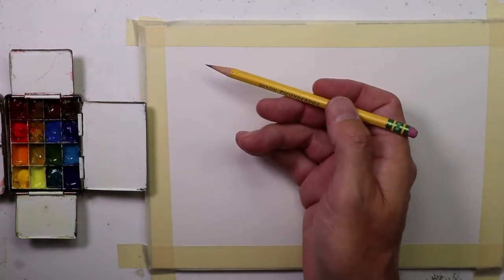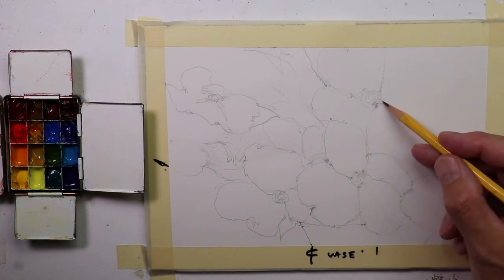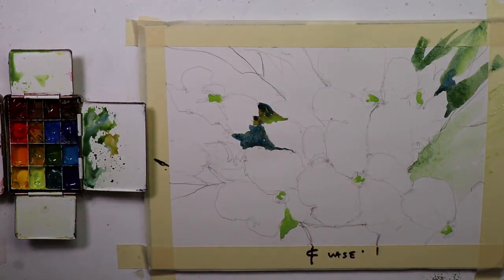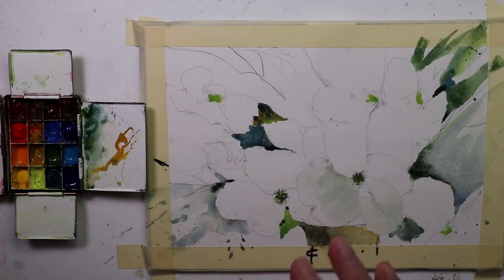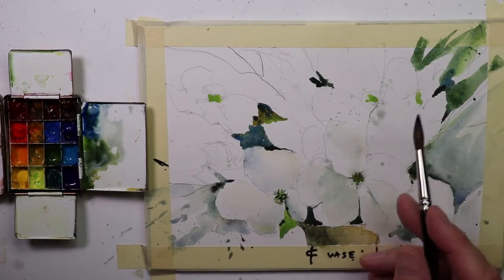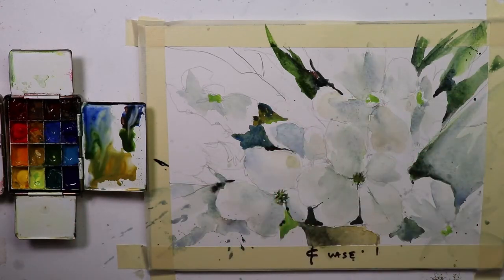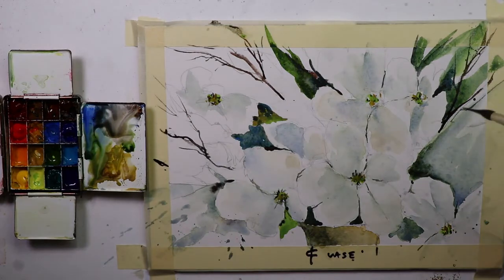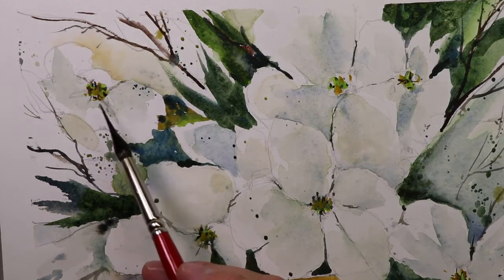Painting Dogwood Blooms in Watercolor - WATERCOLOR IN 5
Hello, in this video we are painting Dogwood Blooms,... a fun and simple composition.  We leave a lot of white paper on the flower petals...yeah... harmonizes great with a white mat and gold frame. Join along won't you? Happy Painting! You may also view my web site at chrispetri.com on a google search. A big thanks to Carmen Rodriguez and Tom Clark for the incredible production efforts creating the Intro and Outro videos here on my Channel. The following are key words related to the You Tube platform as well as a good research glossary. watercolors, painting, and drawing, Watercolours, Tutorials, How to paint, How to draw, contour drawing, colors, soft colors, painting, wet into wet, juicy washes, dry brush, splashing, splattering, palettes, Craig Young, brushes, kolinsky sables, red sables, sword liners, filberts, daggers, flat brush, square brush, round brushes, masking fluid, liquid frisket, rigger brushes, arches, Fabriano, Buckingford, Strathmore, French easel, glass top art table, masonite, out of the tube color, Favorite watercolor artist’s- Charles Reid, Winslow Homer, Alvaro Castagnet, Edward Hopper, Mel Stabin, Steven Cronin, Edgar Whitney, Steve Hall, Edward Wesson, Amanda Hyatt, Claude Monet, Herman Pekel, Greg Allen, Edward Hopper, John Hoar, Edward Wesson, Joseph Zbukvic, Winslow Homer, Chris Forsey, David Curtis, Bill Buchman, Robert Burridge,  Edward Wesson, Ken Howard, John Tookey, Andrew Pitt, Tom Lynch, John Yardley, Jake Winkle, Tony Van Hasselt, Tom Hoffman, Zoltan Szabo, Ed Whitney, Winslow Homer, Edward Wesson, Ed Hopper and Norman Rockwell, Judi Wagner, Jeanne Dobie, Adebanji Alade, William Alexander, Bob Ross, Lynn Pittard, Burne Hogarth, Andrew Loomis, G.F. Brommer, Stephen Quiller, YouTube views, Agnescecile, Darrell Tank, peter wooley artist, Fine Art-Tips, Mr. Otter Art Studio, Painting fast and slow, tonal value, design, angles, the rectangle, the tick tack toe, the golden mean, leading the eye, directional changes, push and pull, fresh paintings, muddy paintings, greys, colors vibrancy, roygbiv, munsel, triadic, space division, rough paper, smooth paper, cold press, hot press, acid free, 100% cotton, print paper, swatches, H strokes, Z stokes, lose edges, keep edges, chroma, intensity, value range, pastel, acrylic, oils, fumes, health hazards, poison paints, cakes, pans, tubes, semi moist, chalky, transparent, semi-transparent, lifting, staining, opaque, granulation, sediment, juicy washes, loose and free watercolors, tight watercolors, misbehaving watercolors, blossoms, cauliflowers, balloons, International Artist magazine, Watercolor magazine, Blicks, AC Moore, Pearl Paints, Cheap Joes, Jerrys Artsarama, Micheals, Art Express, sumi inks, speedball ink, urban sketching, Teoh Yi Chie,  stretching paper, taping paper, blocks, workshops, art institutes, art schools, perspective, line of site, eye level, cone of vision, vanishing point. Watercolor painting is passion! I have the greatest respect and honor for art! These things all relate closely to my art. Watercolors, colors, painting, wet into wet, juicy washes, dry brush, splashing, splattering, pallettes, brushes, kolinsky sables, red sables, sword liners, filberts, daggers, flat brush, square brush, round brushes, masking fluid, liquid frisket, rigger brushes, arches, fabriano, buckingford, Strathmore, French easel, glass top art table, Masonite, Hal Reed- Fav watercolor artist’s- Charles Reid, Winslow Homer, Alvaro Castagnet, Edward Hopper, Mel Stabin, Edgar Whitney, Steve Hall, Edward Wesson, Amanda Hyatt, Claude Monet, Herman Pekel, Edward Hopper, John Hoar, Winslow Homer, Joseph Zbukvic, Winslow Homer, David Curtis, Edward Wesson, Ken Howard, John Tookey, Andrew Pitt, Tom Lynch, Sterling Edwards, Rick Surowicz, Grant Fuller,  John Yardley, Jake Winkle, Tom Hoffman, Zoltan Szabo, Ed Whitney, Winslow Homer, Andrew Wyeth, Edward Wesson, Ed Hopper, Hal Reed, and Norman Rockwell.